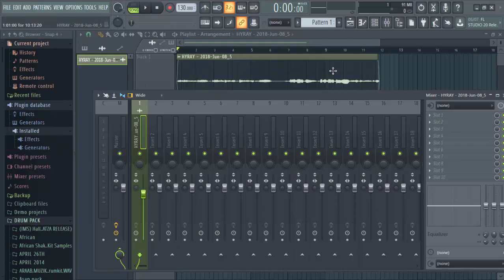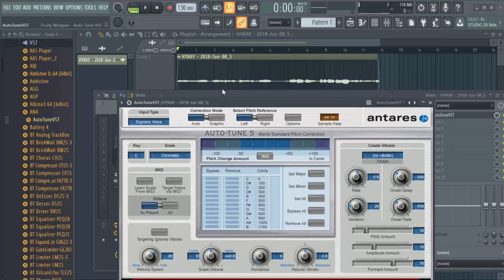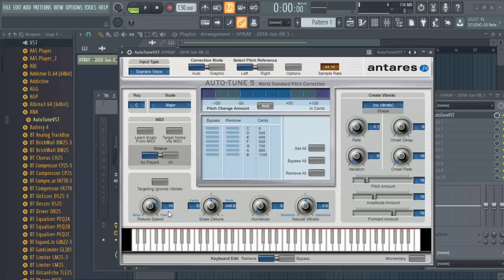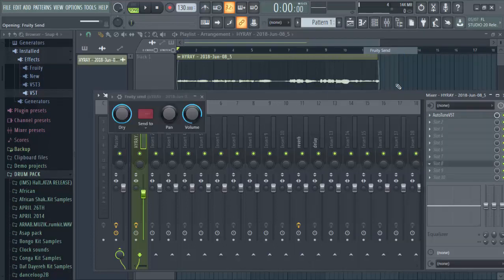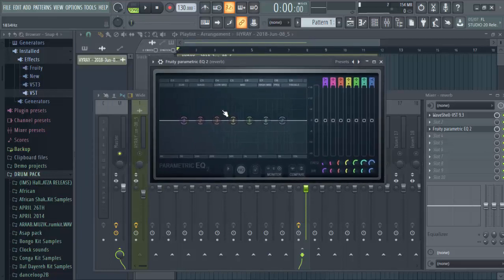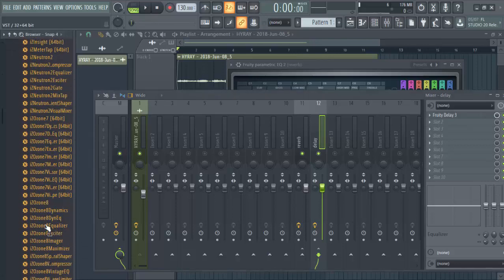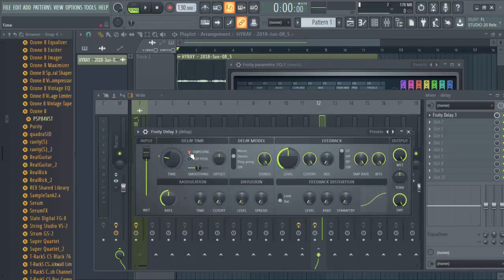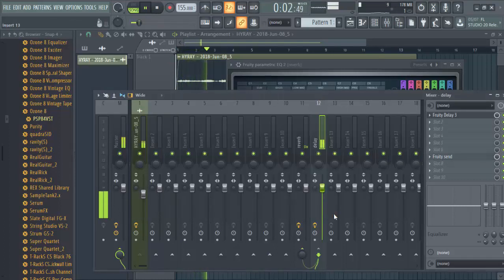Breakdown on Autotune, delay & reverb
Do you need music production training?
Get your song mixed and mastered?
Drumpacks, vsts, flps and loops